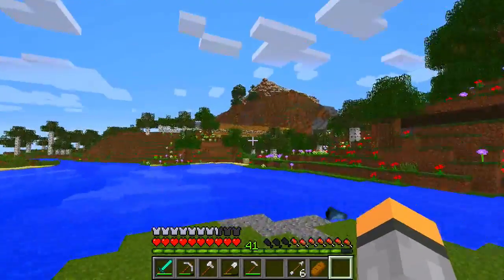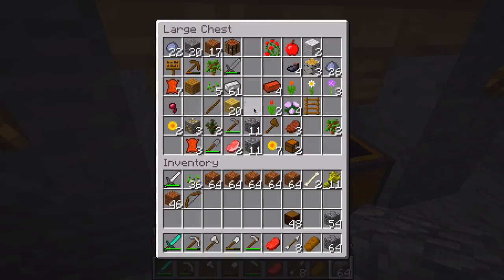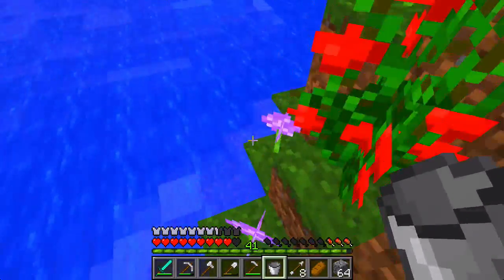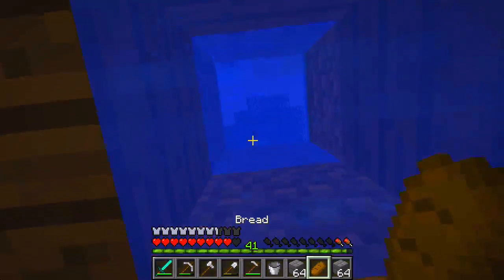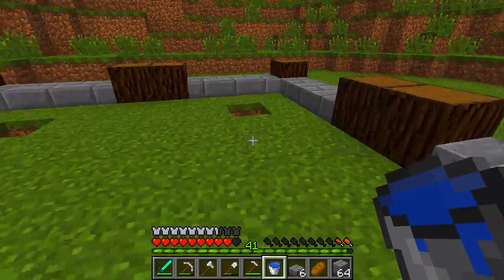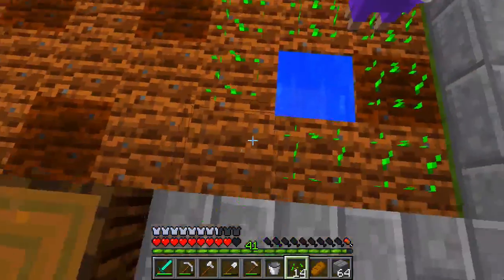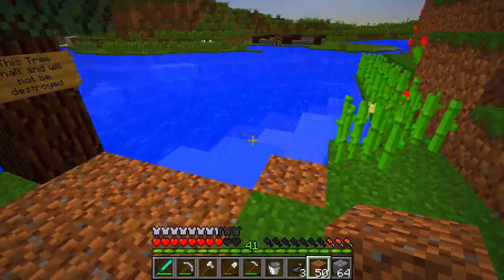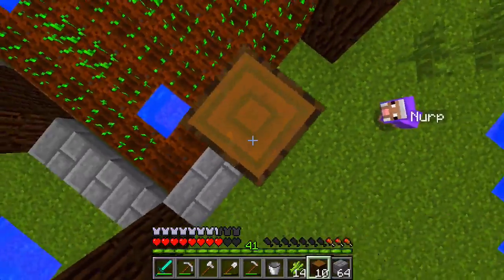Normal Survival Episode #5 The Farm!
Hey guys hope you enjoyed this episode of Normal Survival Episode #5, sadly MR.W is not with us today.But hopefuly you dident find it too horible :D